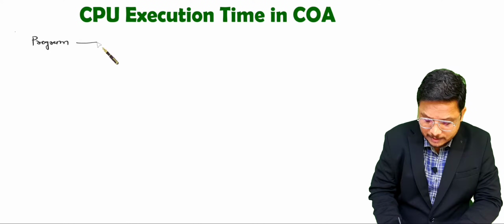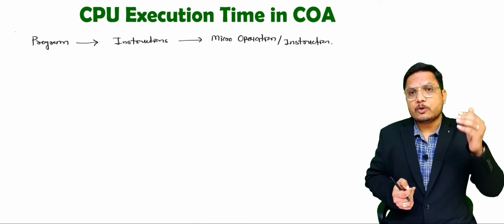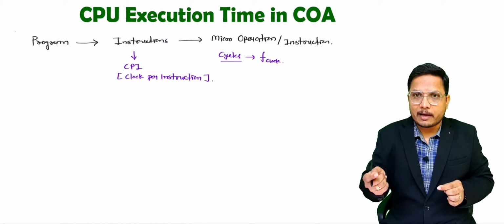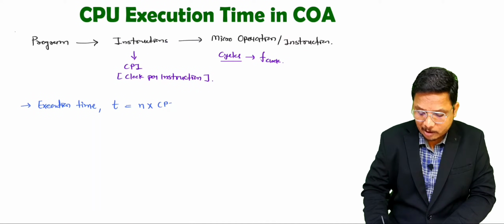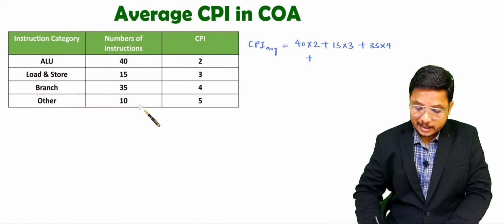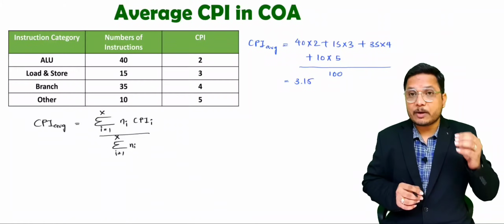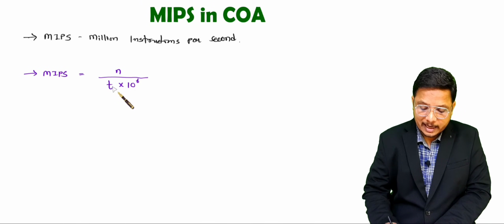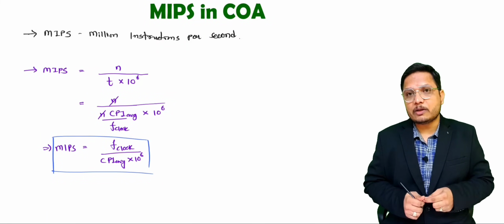CPU Performance Parameters in COA: Average CPI, MIPS, and Execution Time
CPU Performance Parameters in Computer Organization & Architecture are explained with the following Timestamps:
0:00 - CPU Performance Parameters - Computer Organization & Architecture
0:40 - CPU Execution Time
6:22 - Average CPI
8:48 - MIPS

CPU Performance Parameters in Computer Organization & Architecture are explained with the following outlines:
0. Computer Organization & Architecture
1. CPU Performance Parameters
2. CPU Execution Time
3. Average CPI - Clock Per Instruction
4. MIPS - Million Instructions Per Second

Chapter-wise detailed Syllabus of the Computer Organization & Architecture Course is as follows:

Computer Architecture, Von Neumann Architecture, Harvard Architecture, Comparison of Von Neumann and Harvard Architecture, Flynn's Classification, RISC and CISC Architecture, Little Endian and Big Endian Computer, Memory Interfacing examples, Registers of computer, Registers organization in computer, Common Bus Access in Computer, Examples on Registers of Computer

Instruction Formats, Examples on Instruction Formats, Instruction Cycle, Timing and Flowchart of Instruction cycle, State Transition Diagram of Instruction cycle, Types of Instructions, Addressing Modes in Computer, Examples on Addressing Modes in Computer, Examples in Instruction Execution.

CPU Execution Time, Average CPI of CPU and MIPS, Examples on CPU Performance,
CPU Performance Parameters, Amdahl's Law, Micro Operations of Instruction, Hardwired Control Unit, Wilkes Design for Microprogrammed Control Unit, Microprogrammed Control Unit, Comparison of Hardwired Control Unit and Microprogrammed Control Unit, Nano Programming, Microinstruction Format, Examples on Microinstruction Format, Examples on Control Unit, Registers Organization in RISC Processor,

Pipelining in Computer, Parameter's of Pipelining, Structural Hazards in Pipelining, Data Hazards in Pipelining, Control Hazards in Pipelining, Examples of Pipelining, Examples of Pipelining Hazards, CPI and Speed up in Pipelining with Hazards.

Signed Data Representation and Range of Signed Numbers in Computer, Examples on Number Representation, Normalization of Floating Point Number, IEEE 754 Single Precision Floating Point Number Representation, IEEE 754 Double Precision Floating Point Number Representation, Extreme Cases of Floating Point Representation in IEEE 754 Format, Examples on Floating Point Numbers, Half Adder and Full Adder, Ripple Carry Adder, Carry Look Ahead Adder, 4 bits Adder Subtractor, Booth's Algorithm, Examples on Booth's Algorithm, Restoring Division Algorithm, Non Restoring Division Algorithm.

System Bus basics, System Bus direction and interfacing with peripherals of computer, Bus Contention and Bus Arbitration techniques, Daisy Chain, Polling & Independent Request Bus Contention Methods.

Input Output Organization, Programmed IO, Interrupt Driven IO, Direct Memory Access - DMA, Examples on DMA.

Engineering Funda channel is all about Engineering and Technology. Here this video is a part of Computer Organization & Architecture.